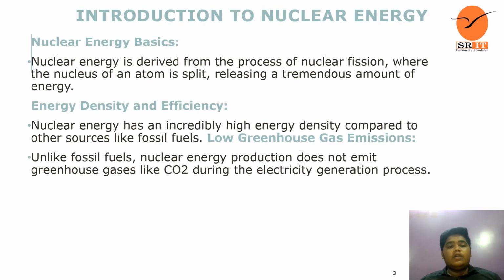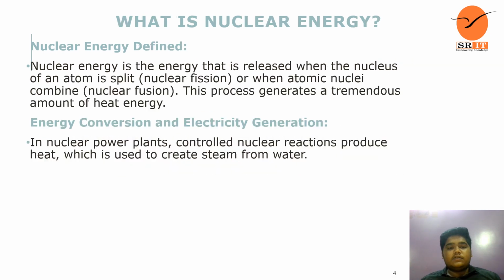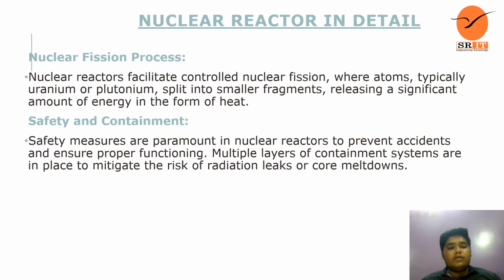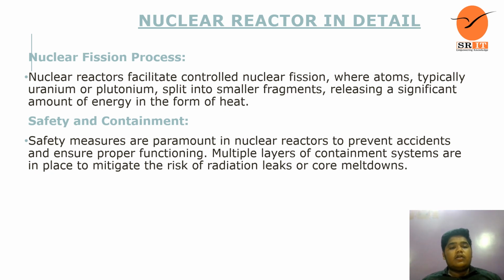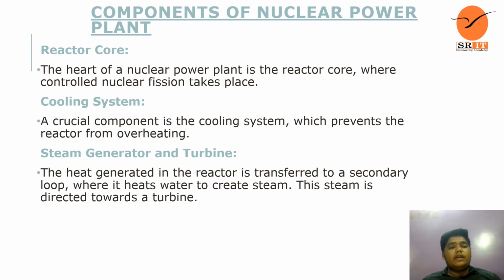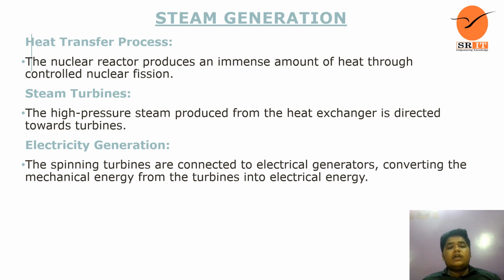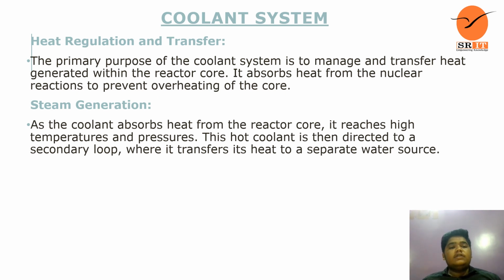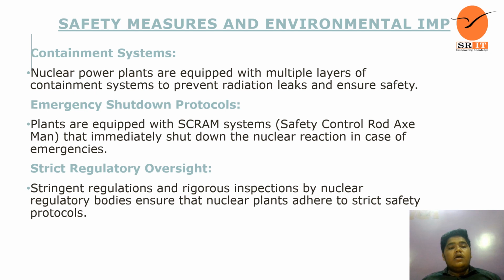nuclear power plant